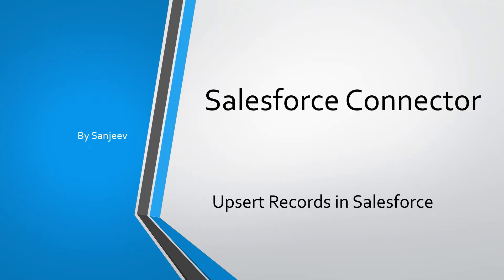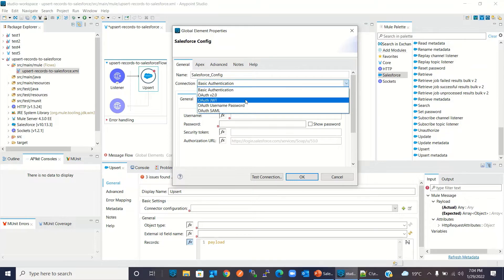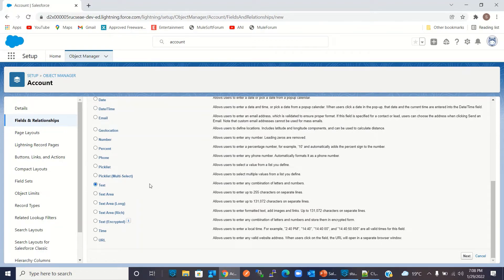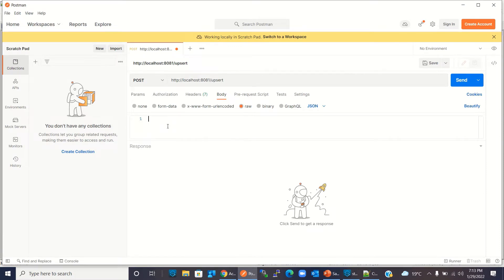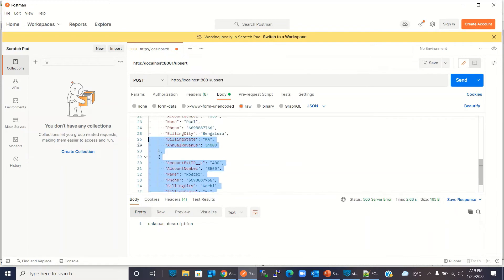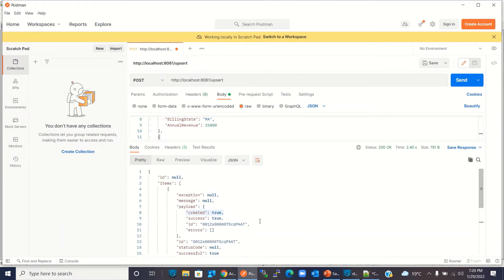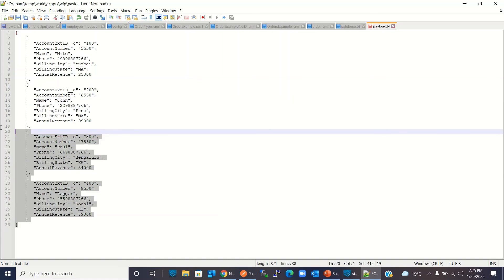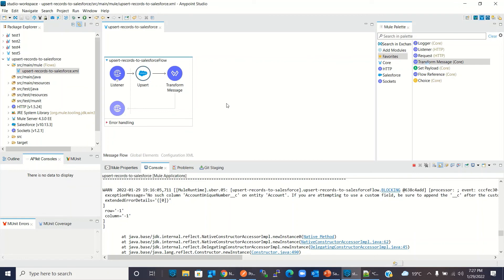MuleSoft Salesforce Connector | Upsert Records in Salesforce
This video explains upsert operation and demo, how upsert records in Salesforce using MuleSoft’s Salesforce Connector.